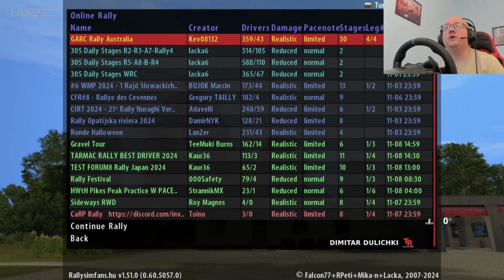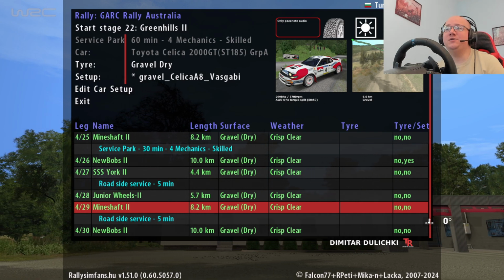RBR GARC Rally Australia w/ Toyota Celica Gr. A8 - Leg 4 - Rally Sim Fans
GARC quickly turned out to be my most important RBR rally this year in Rally Sim Fans.

Now it's time for one of the last rallies for this season - Rally Australia, and this time I decided to use different car. I chose Toyota Celica from Group A8, and I was delighted. The car is good and fun to drive.

Leg 1 as always is important, and as the rally will be shorter than usual - 30 stages, I had to take risks and try to drive as fast as possible, to stand a chance for top 10 finish at the end. That meant - no Super Rally at any cost.

During the fourth and final leg I had to try my best to finish without super rally, or my chances for top 10 finish were going to vanish.

Become a part of Turbo Racing's family! and here as well